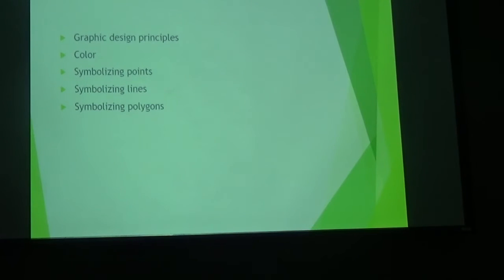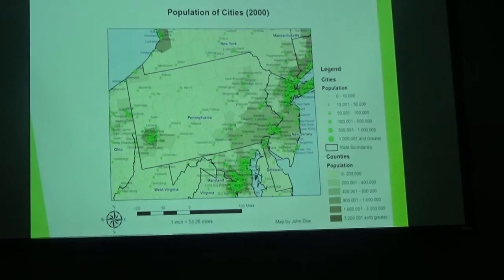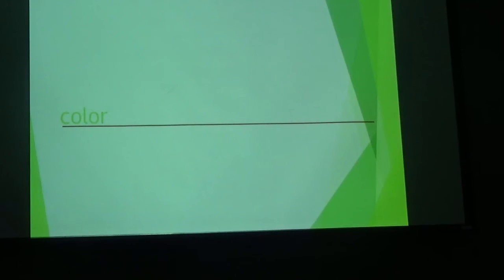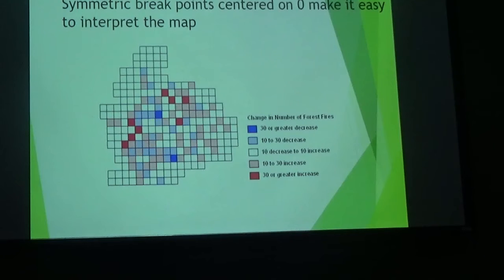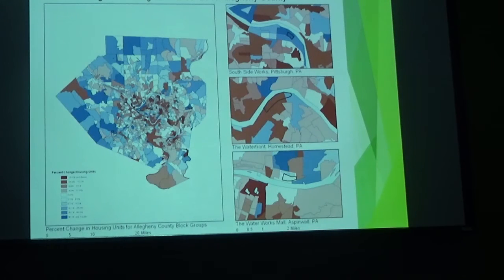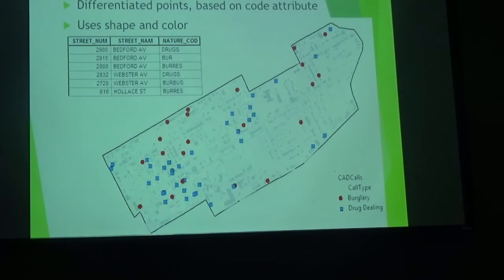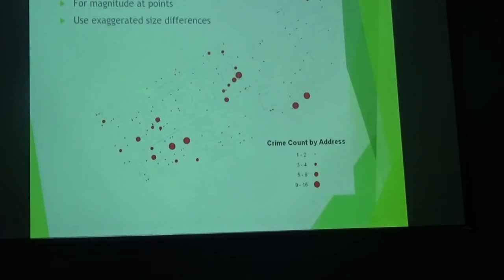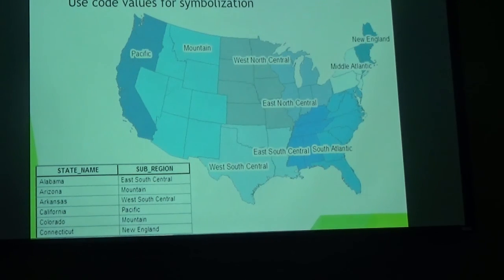REE5867 Geographic Information Systems - Sept 2 2017 - (3 of 3)